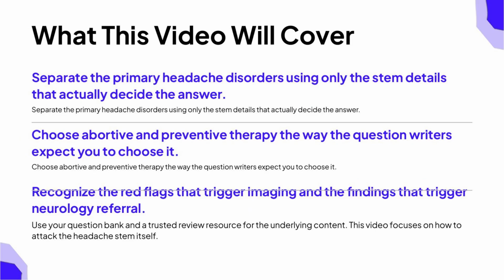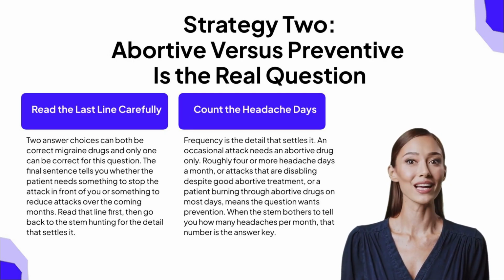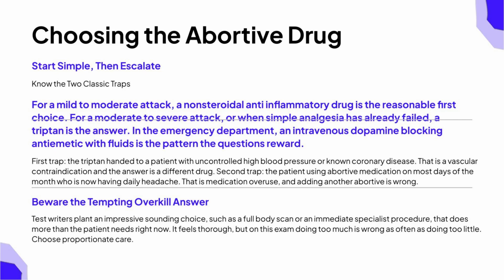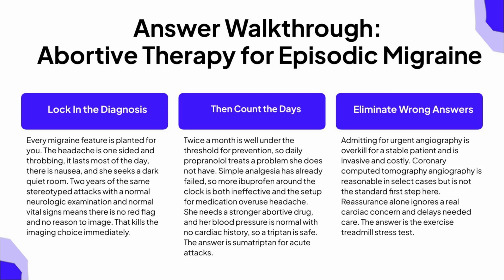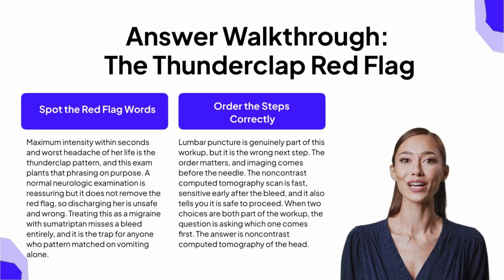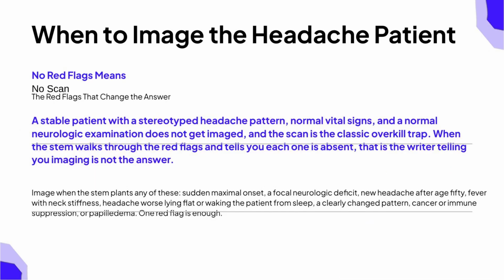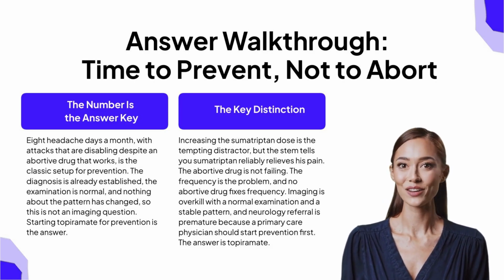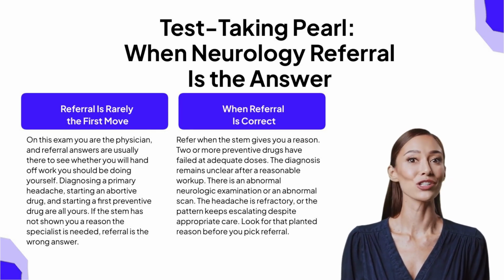USMLE Step 3 Headache Management: Migraine Treatment, Red Flags & High-Yield Strategy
Master high-yield Headache Management for USMLE Step 3 with this focused breakdown designed for high-yield board prep, clinical management, and CCS cases.

In this video, we break down primary headache disorders, evidence-based abortive and preventive pharmacotherapy for migraines, red flags for neuroimaging, and specific indications for neurology referral.

What We Cover in This Video:
● Primary Headache Disorders – Differential diagnosis and key features of Migraine, Tension, Cluster, and Trigeminal Autonomic Cephalalgias.

● Migraine Abortive Therapy – Acute management strategies including Triptans, NSAIDs, Antiemetics, CGRP antagonists, and key clinical contraindications.

● Migraine Preventive Therapy – Indications for prophylaxis and drug selection (Beta-blockers, Topiramate, Amitriptyline, Valproate).

● When to Image – High-yield red flags, the SNOOP mnemonic, thunderclap headaches, papilledema, and new-onset headaches in older adults.

● Neurology Referral Indications – Clear criteria for subspecialty consultation, refractory headache syndromes, and diagnostic uncertainty.